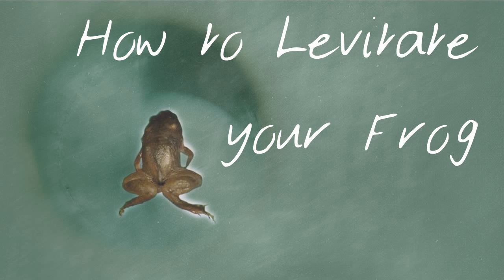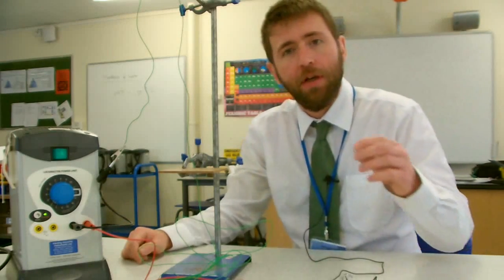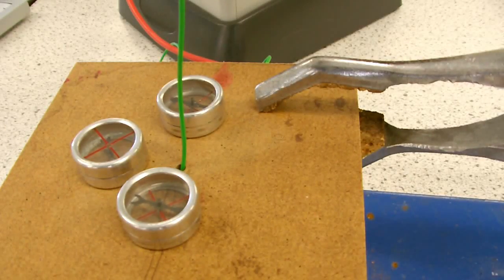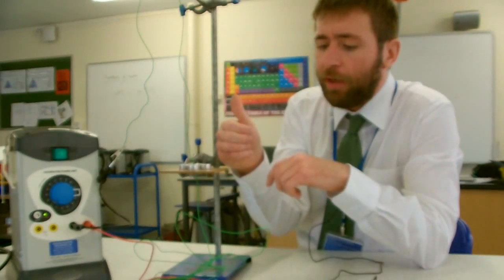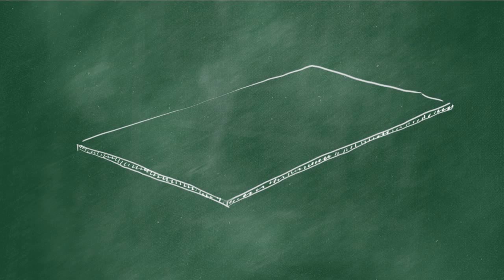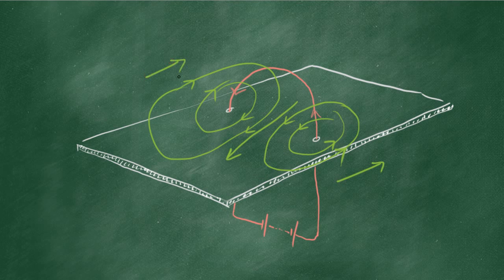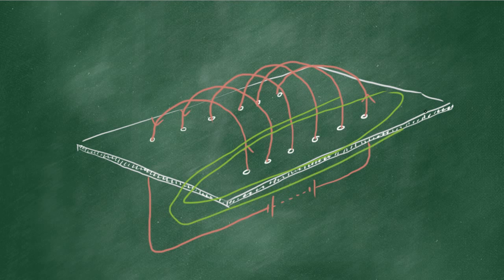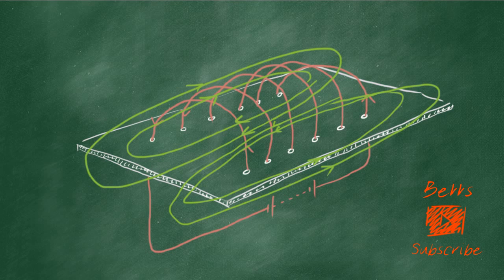Magnetic Field Around a Current Carrying Wire - GCSE Physics Revision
The direction of the magnetic field around a current carrying wire.  GCSE Physics revision.  How loops of wire create a field similar in shape to that of a bar magnet.  Right hand grip rule.  GCSE Physics Revision.